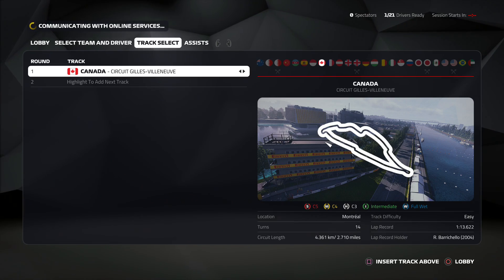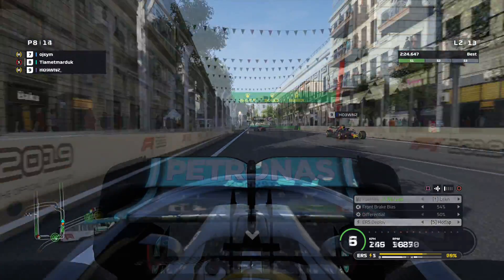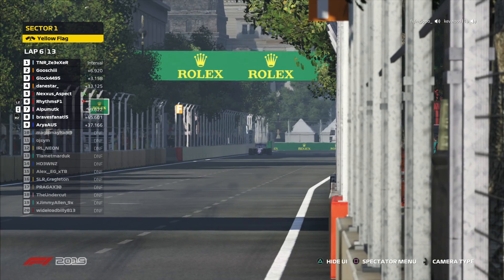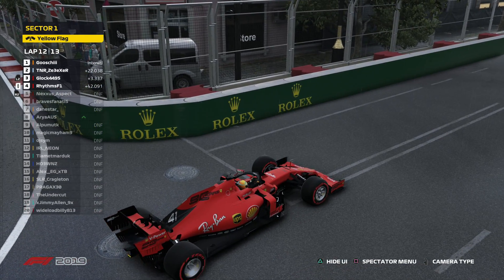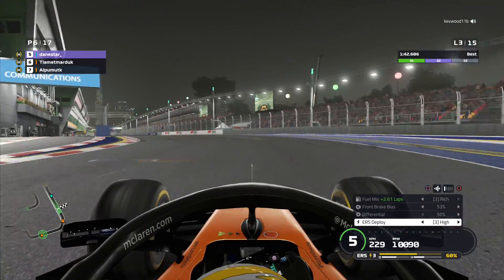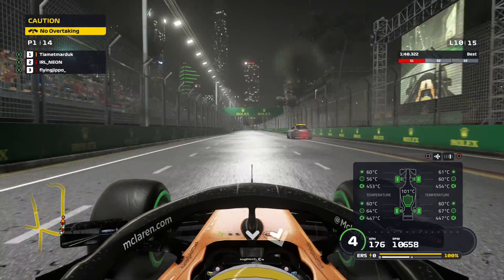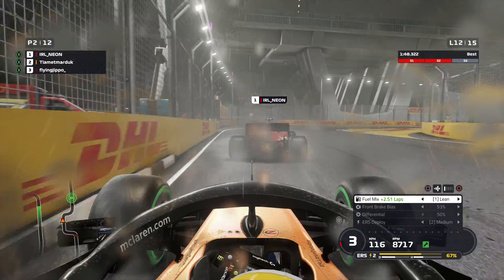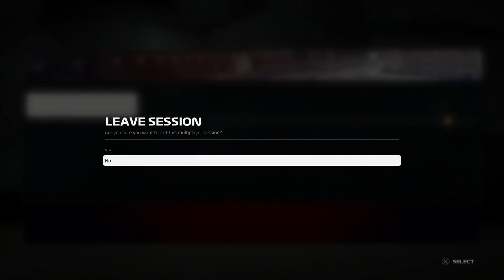F1 2019 Baku: Simulation Damage did this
F1 2019 Online: Roadblock at the Castle

Equipment I use:
Fanatec CSL Elite (PC/PS4/Xbox One)